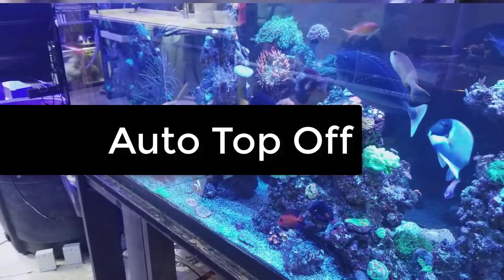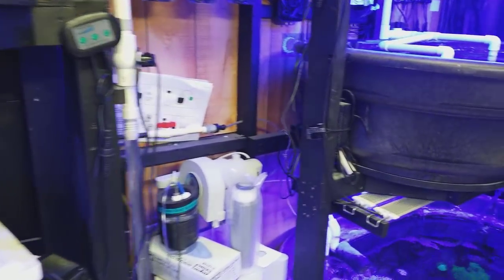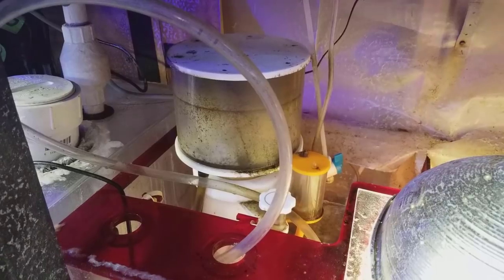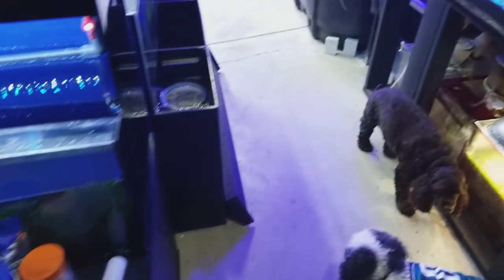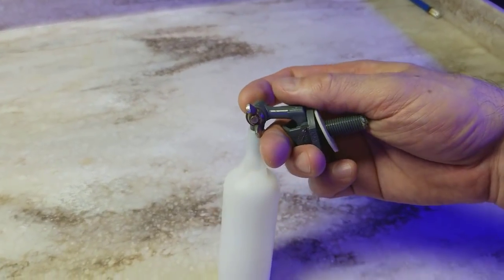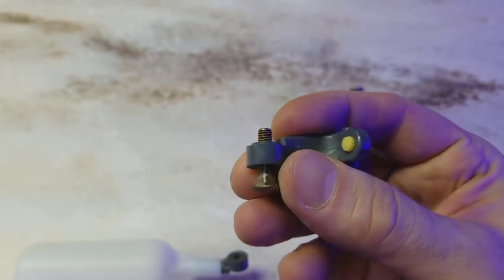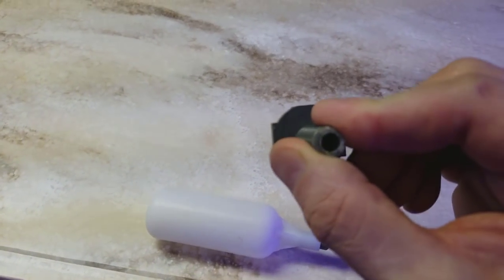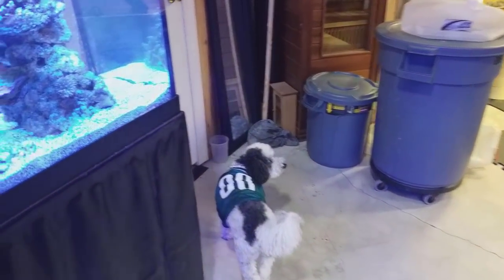Float Auto Top Off not working repair Incident Mistake Monday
I discuss a few ATO auto top off options and why I use the float for most of my tanks with a gravity feed RODI system